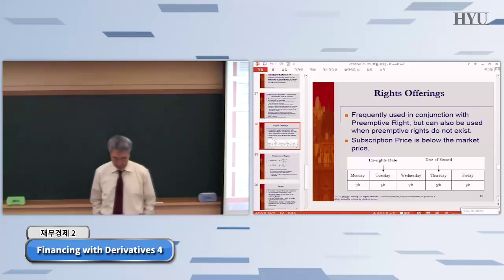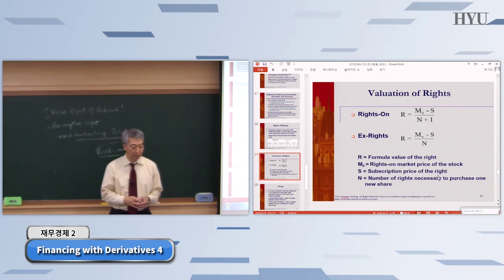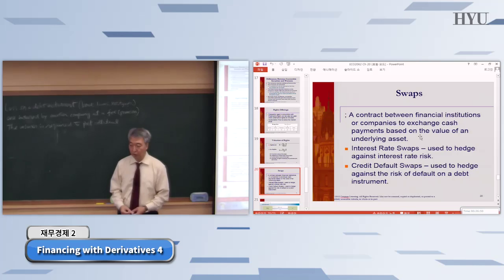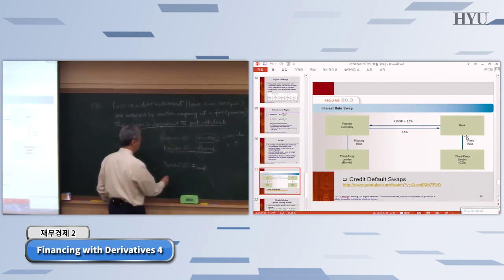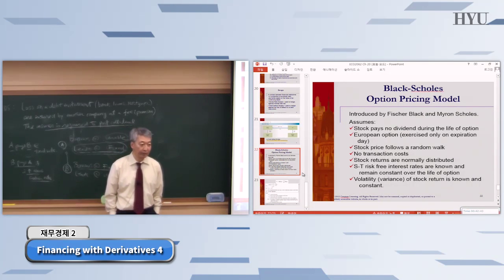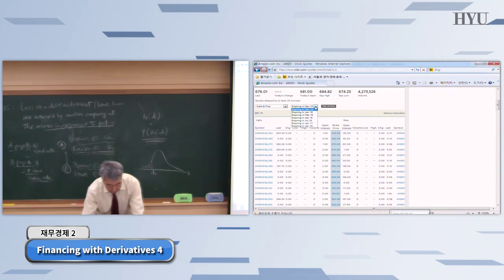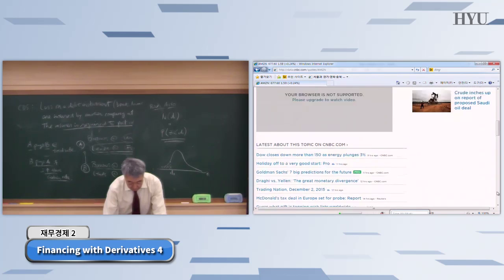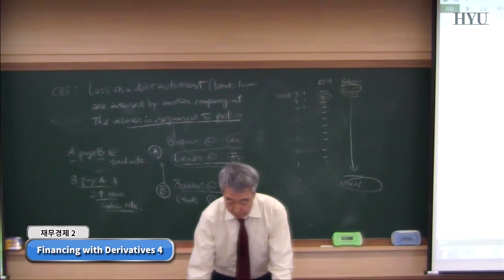20151203 재무경제2